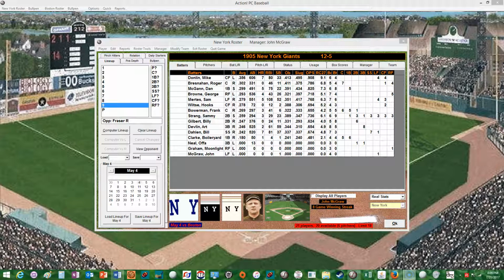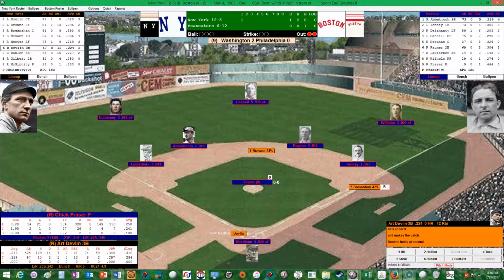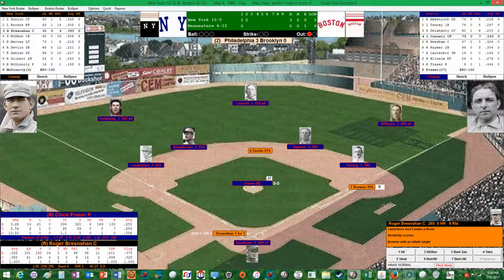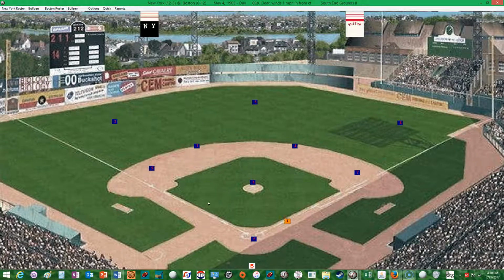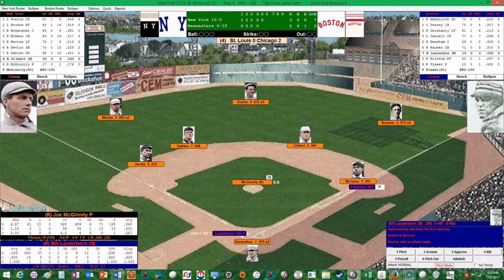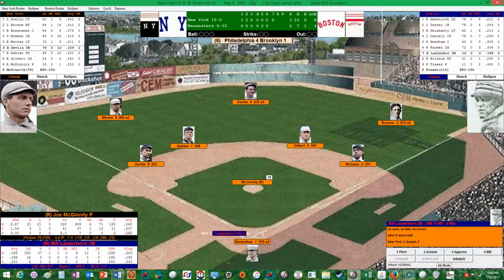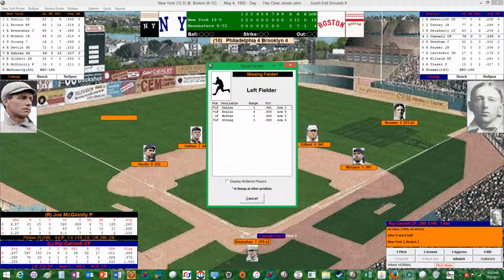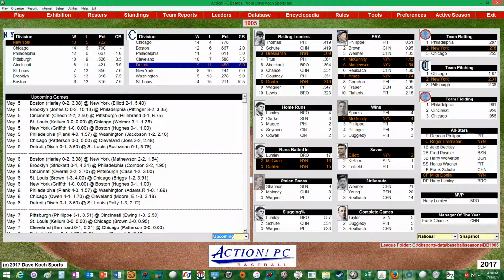Action! PC Baseball 1905 Season Replay Game #18 New York Giants @ Boston Beaneaters (4 of 4)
The New York Giants go for their 9th straight win versus the lowly Boston Beaneaters.  The top for hitters of the Giants try and extend their hitting streaks.  Joe McGinnity pitches for the Giants against Chick Frasor of the Beaneaters.